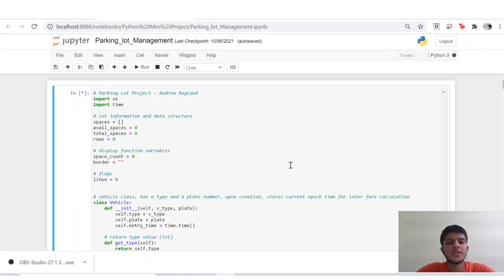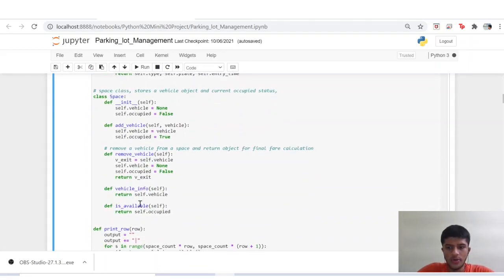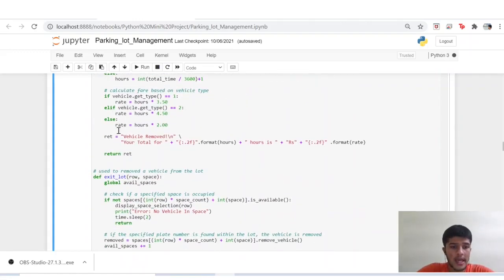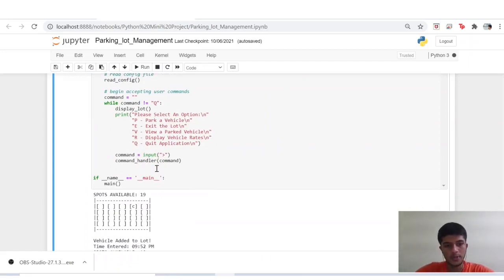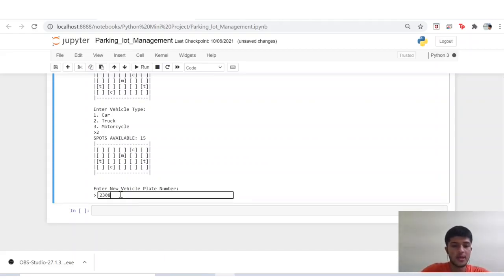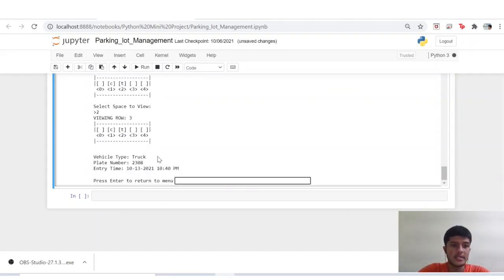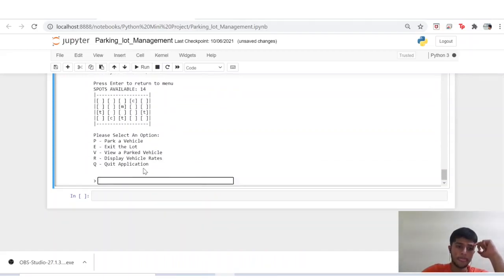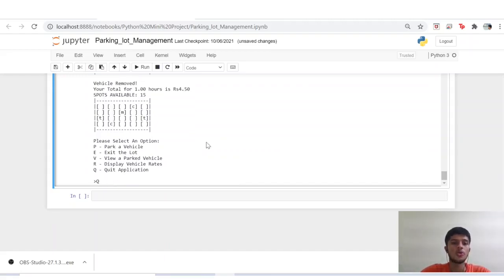#2 Parking Lot Management System | Python Mini Project | Beginner Level | Jr. Eternal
In this video, we are going to see about how to create Parking Lot Management System in python.

This is a console-based Parking Lot Management System. This project was to make parking easier by using basic concepts of Python like Class, objects, loops, functions. This helps you understand firmly these concepts and strengthen your base in Python.